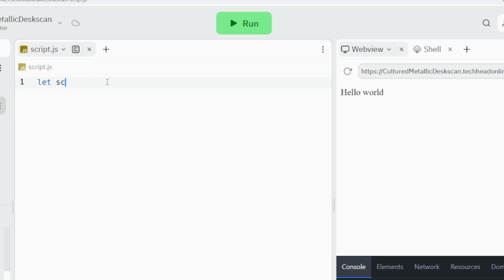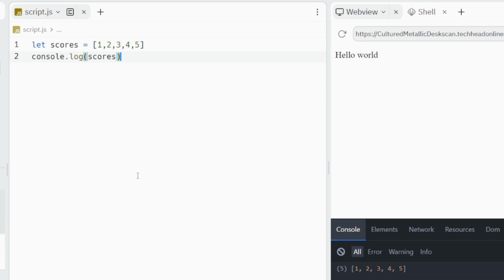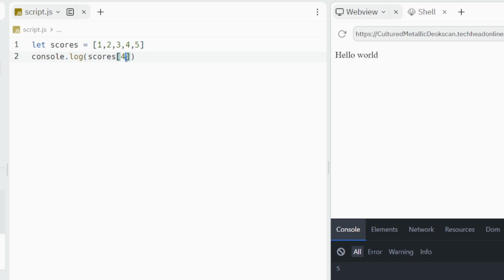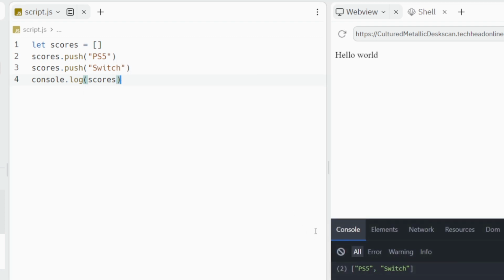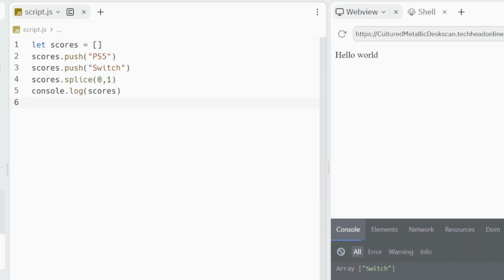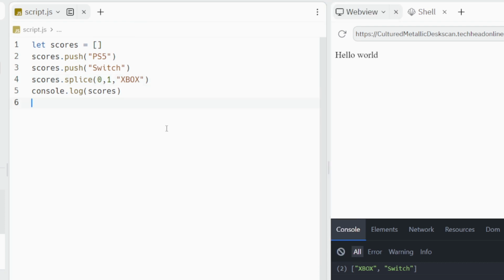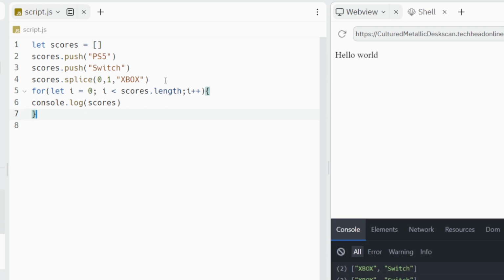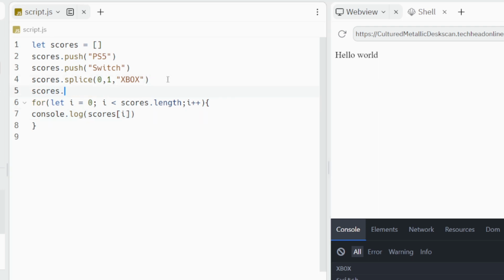Arrays 101: Understanding and Using Arrays in JavaScript (Push Pop and Slice)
Welcome to this JavaScript programming tutorial where we delve into the world of arrays in JavaScript. In this video, we explore the concept of arrays, how to create them, and how to manipulate the data stored within them.

Don't forget to use the hashtags programming computerscience coding alevel gcse learning software computing JavaScript JS Coding Programming FrontendDevelopment Tech CodeNewbie LearnToCode to join in the conversation and connect with other learners.